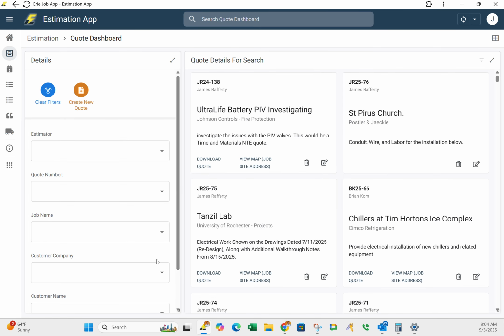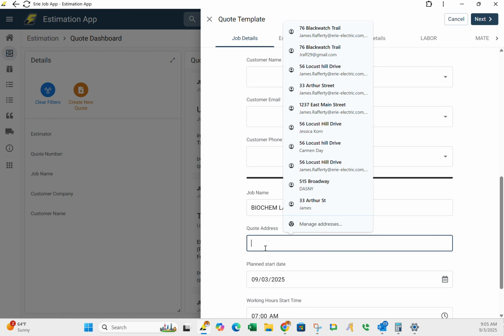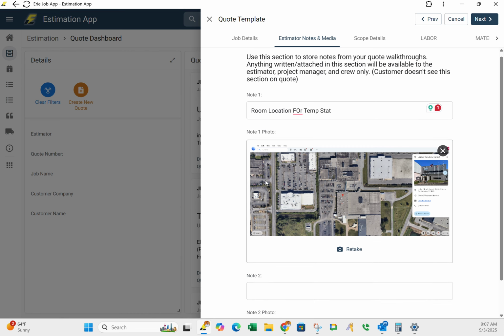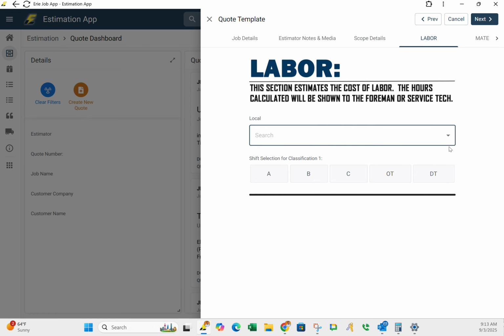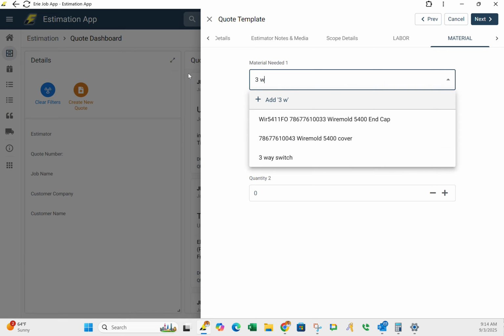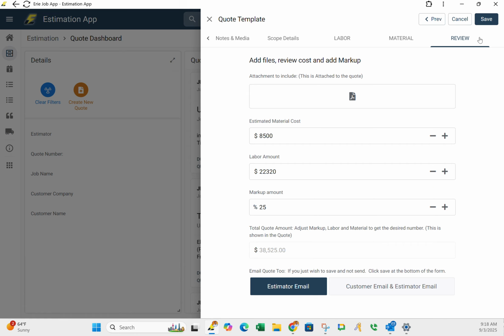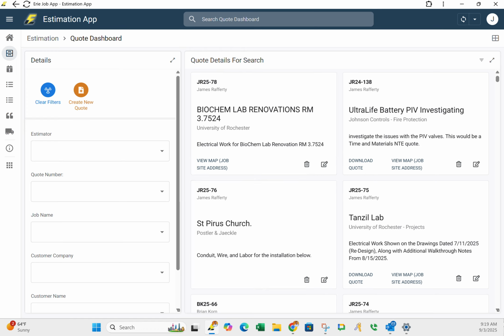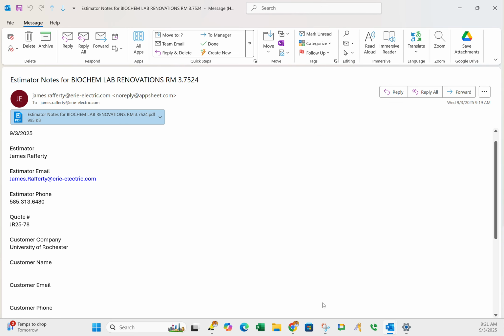Estimate Video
How to Use the Estimating Section to Create and Edit Quotes